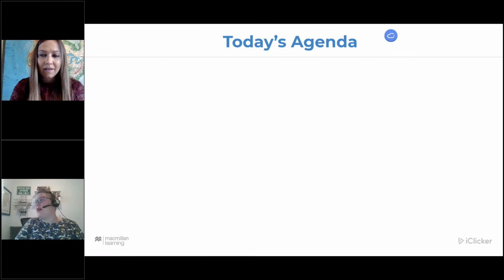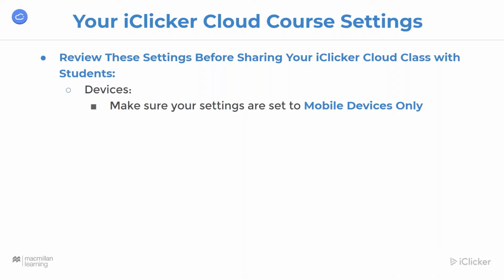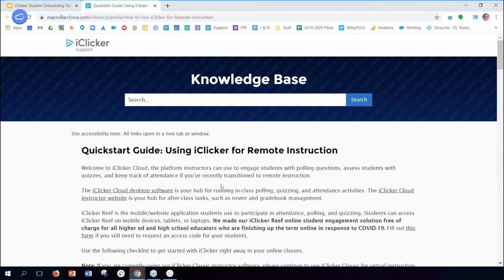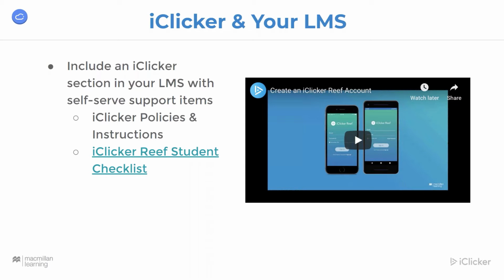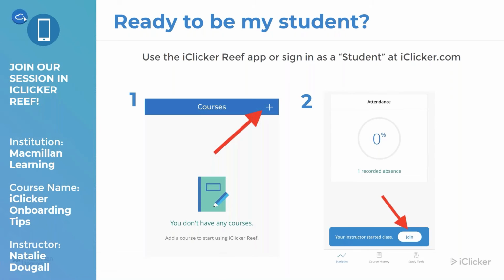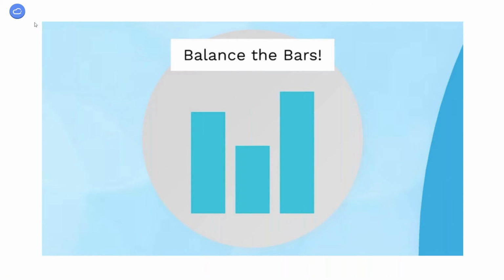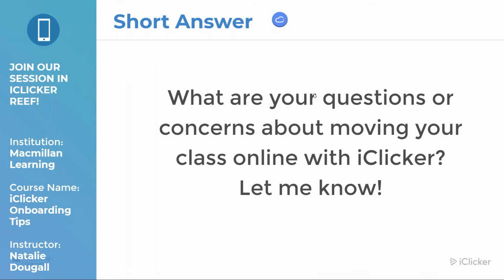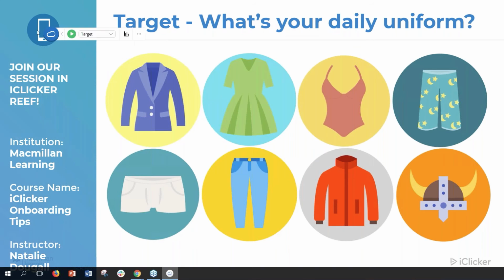Going Virtual Student Onboarding Tips & Tricks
Natalie Dougall, Faculty Advocate and iClicker Trainer, discusses best practices for onboarding your students with iClicker in a virtual classroom. She shows how you can incorporate iClicker into your course with minimal fuss, provides methods for getting students started with the iClicker Reef app, and shares some icebreaker activities that get students comfortable in your class and using iClicker.